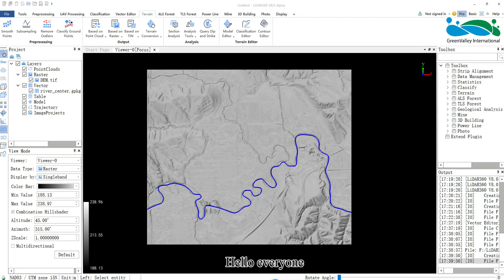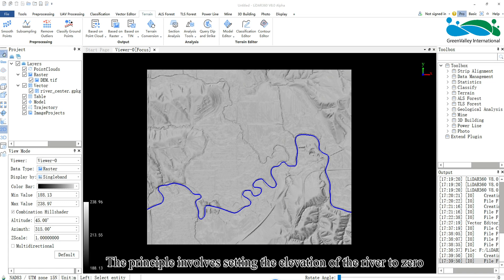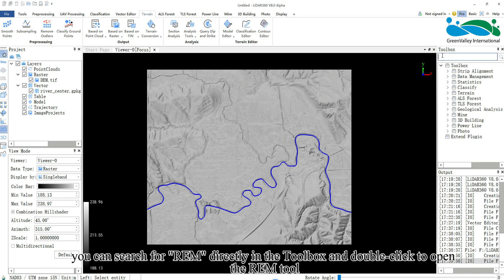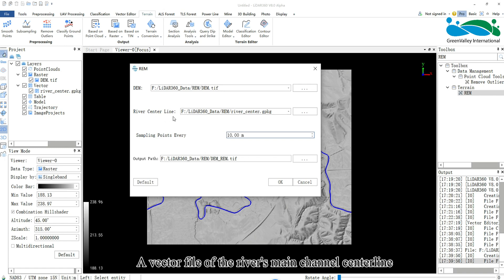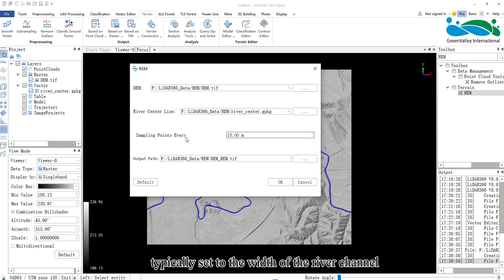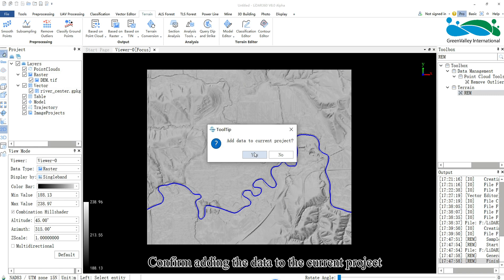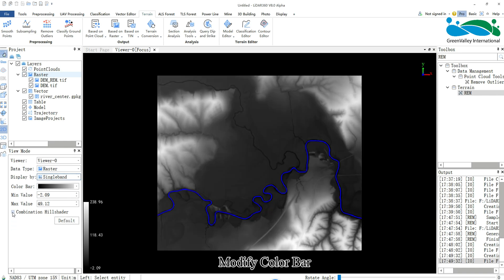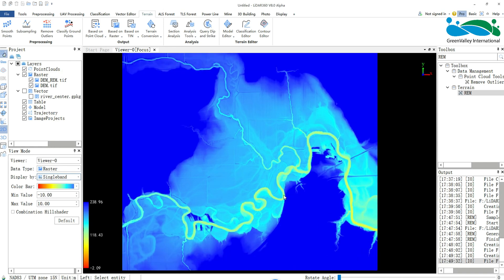LiDAR360 V8 - Terrain | REM LiDAR Software Tutorial